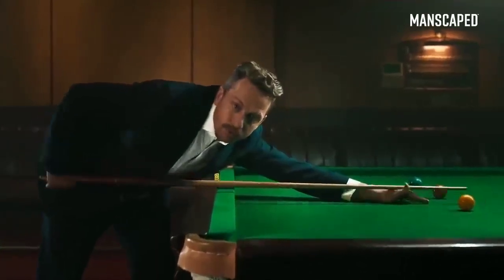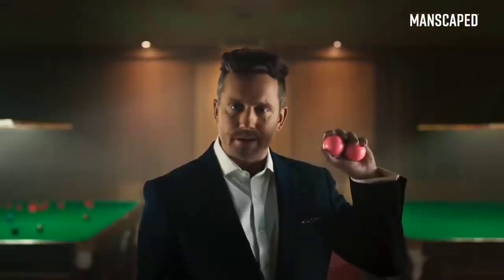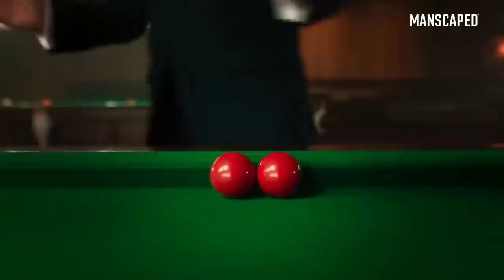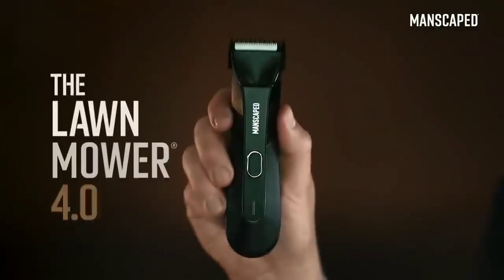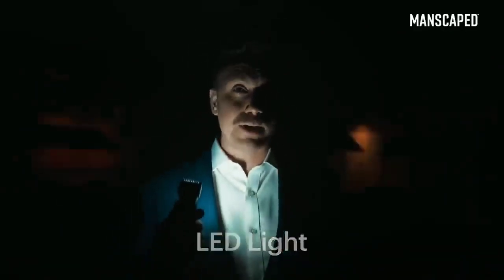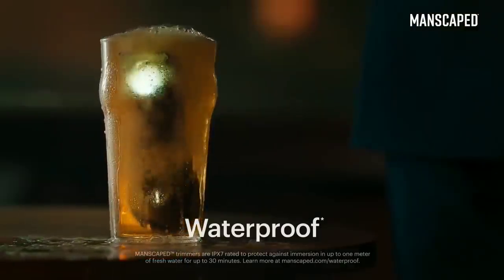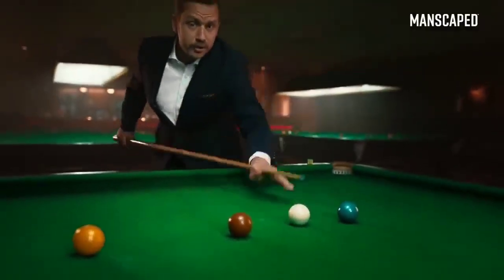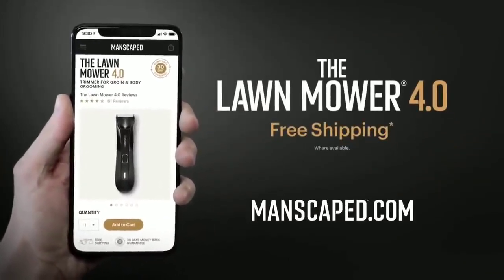Manscaped Ad but sus parts have vine booms (Reuploaded original)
I don't know why this video vanished off of youtube, but regardless I have it here, and I've got brand new subtitles for it.